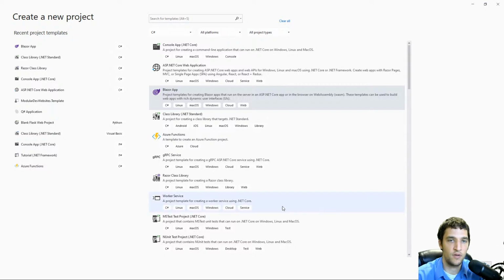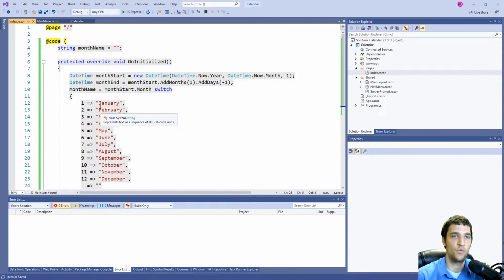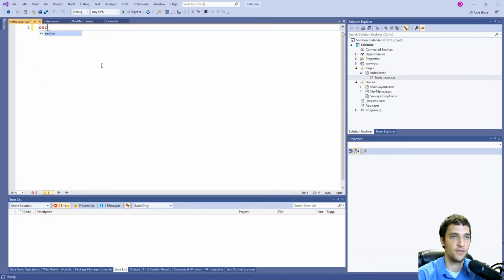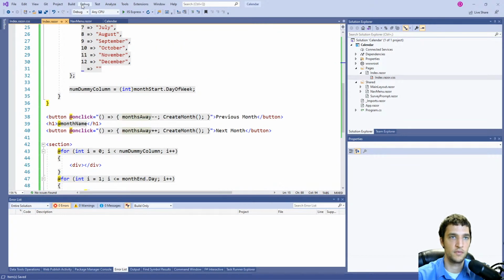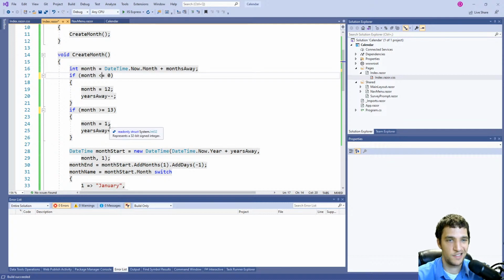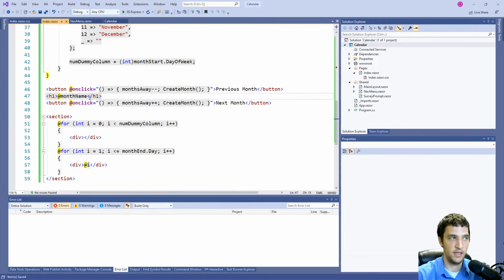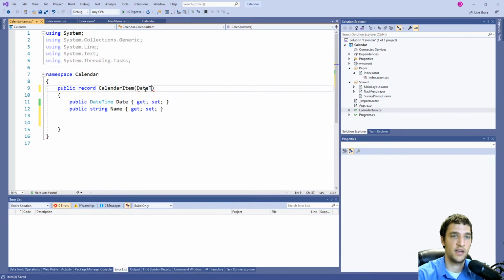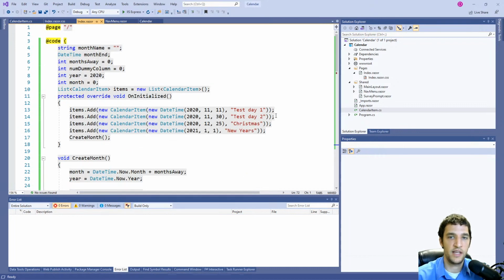Creating a Calendar in Blazor - Full Tutorial!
In this video, we're going create an interactive calendar from scratch in Blazor. The user will be able to change the months and we can populate events on the calendar.